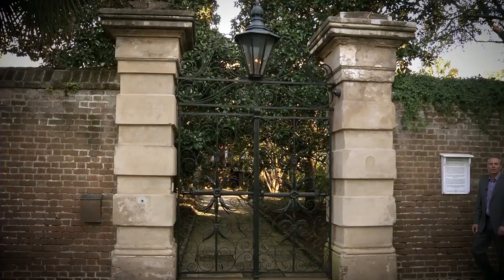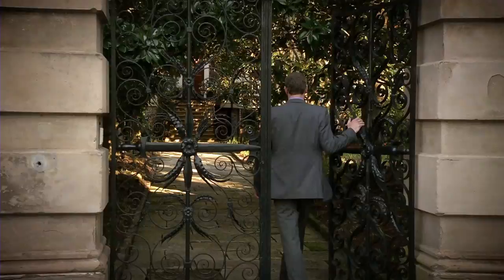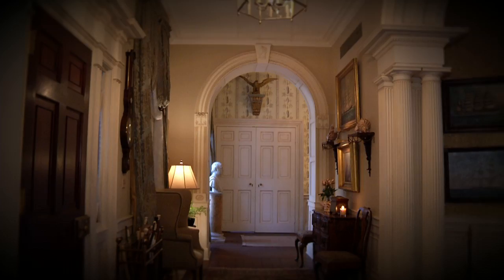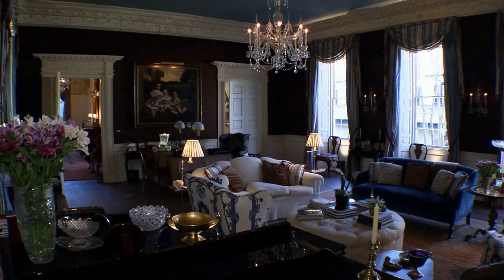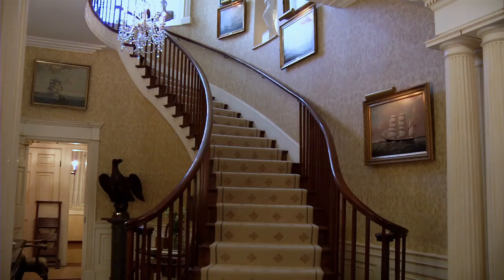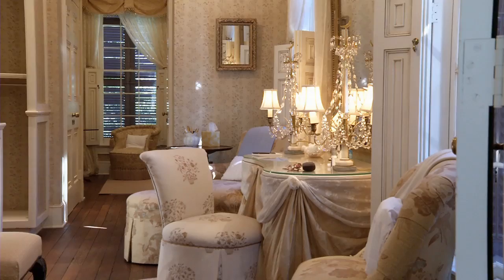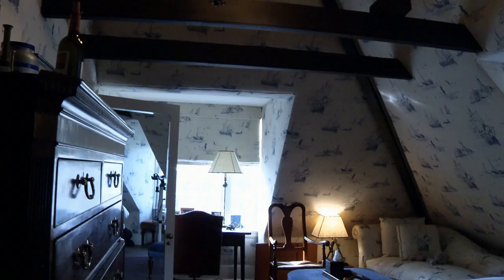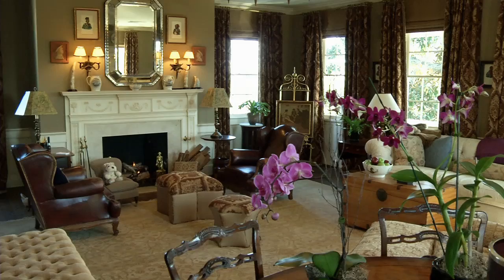The beautiful $10M Swordgate House in Charleston | Historic residence of charm and style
Magnificent Historic Swordgate House in Charleston